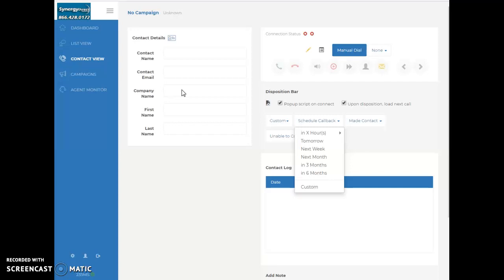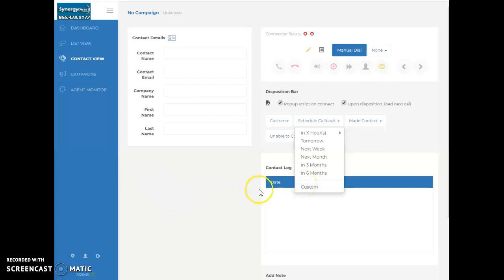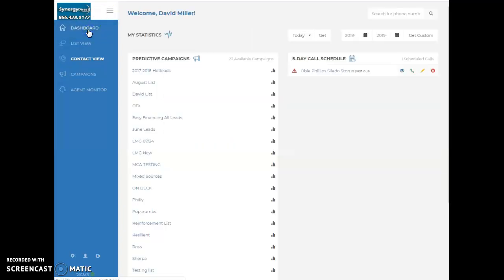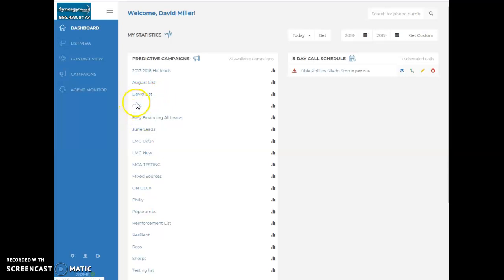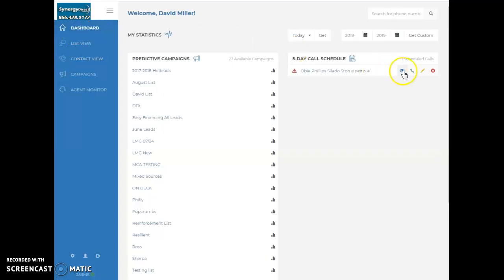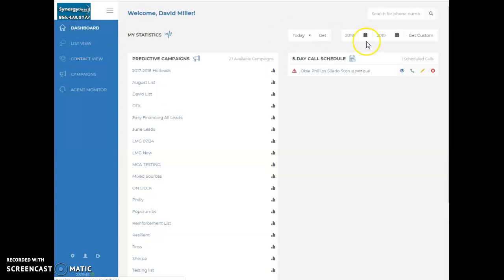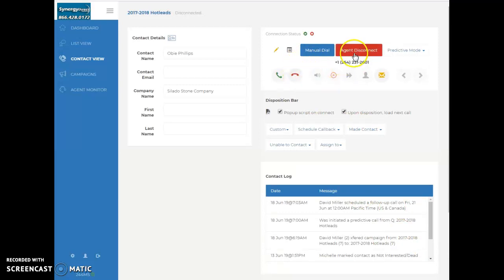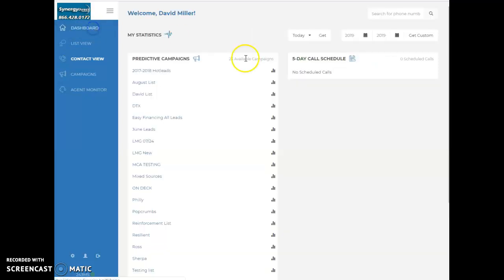How to Dial Scheduled Callback